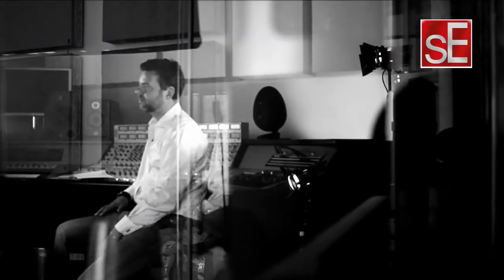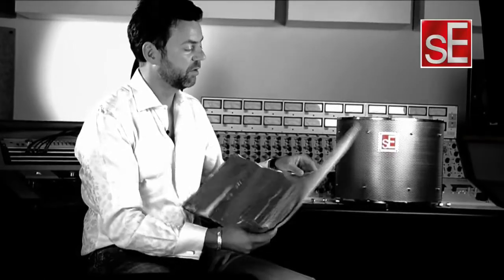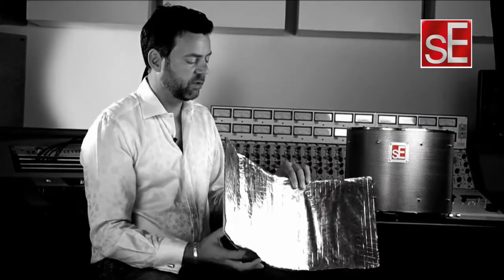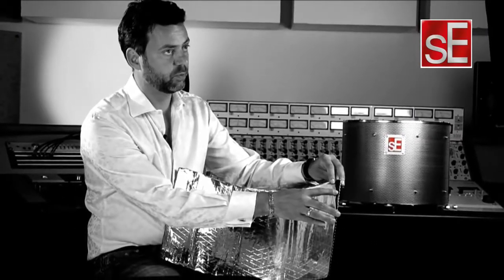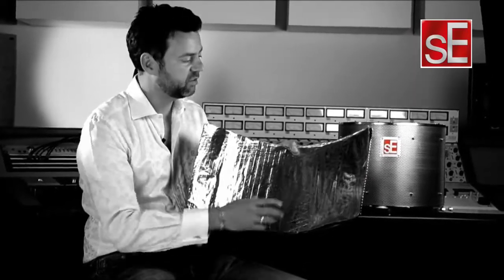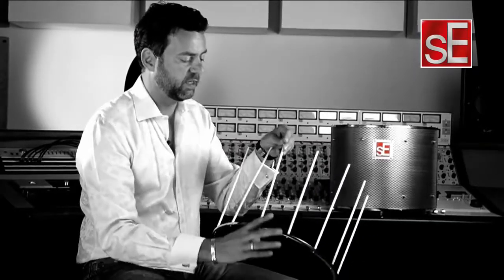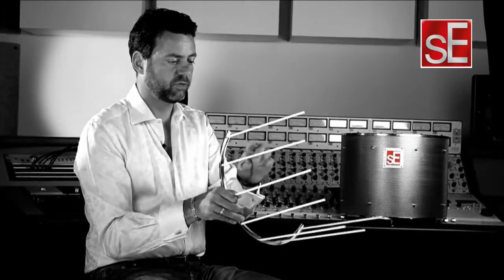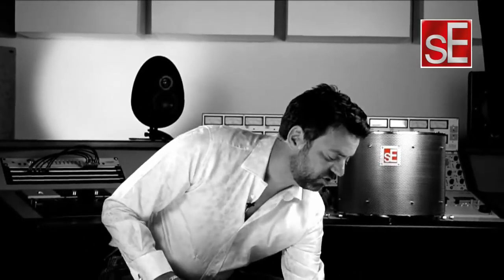Why the sE Reflexion Filter works & others don't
Ever wondered what is inside a Reflexion Filter? James Young explains why sE Reflexion Filter portable vocal booths work and why others don't. Music credit: Blacksand - courtesy of Nick Franglen and Charlie Casey.